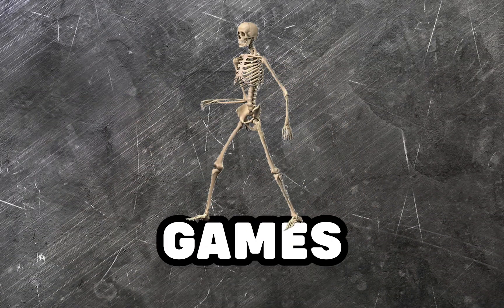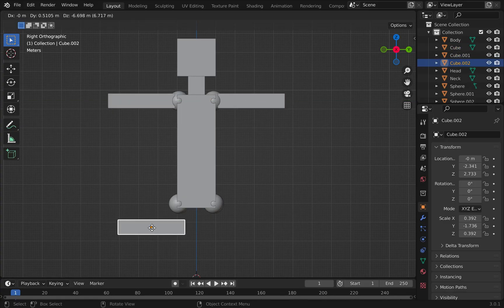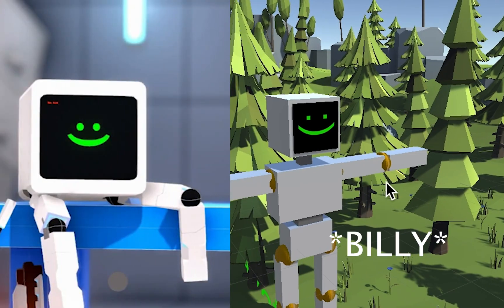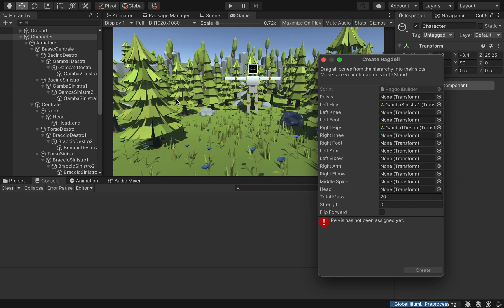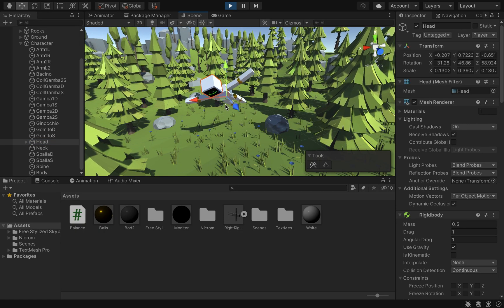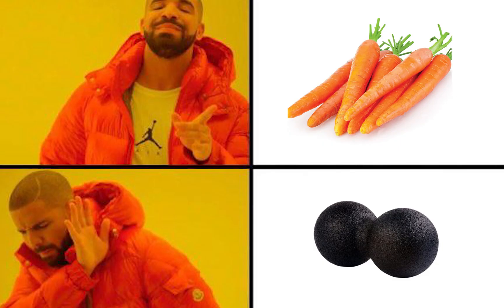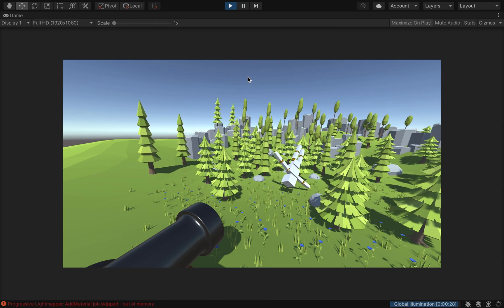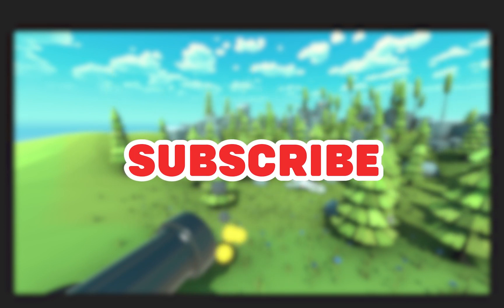I put a Ragdoll in Unity and...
➤ ABOUT ME
My name is Jiovi, i'm 16, and i love develop games. I'm studying graphics design in an highschool and i try every day to learn something new for develop games :) I start this gamedev adventure 3 month ago and i'm very happy to start this journey. Also because i'm italian, i'm trying to improve my skills in the english language, so if i take wrong some verbs, you know why. Bye!